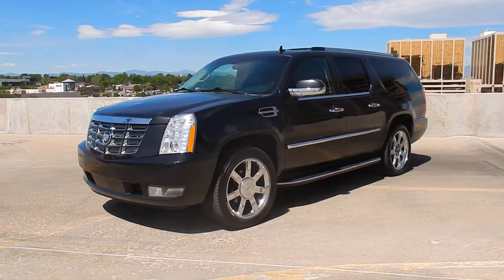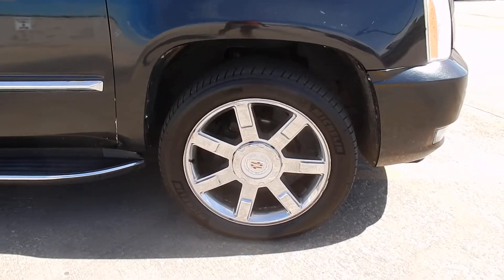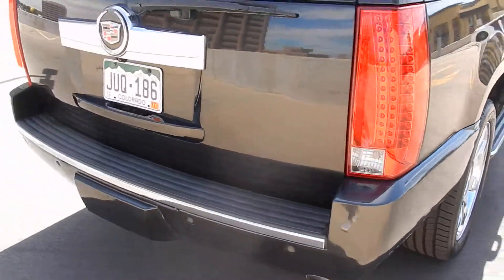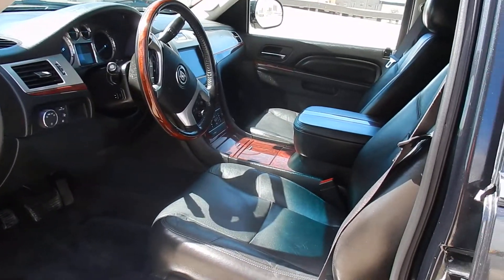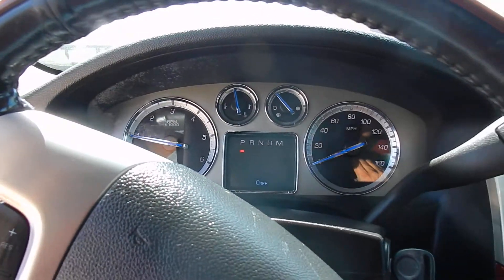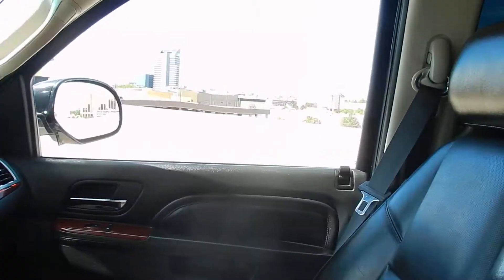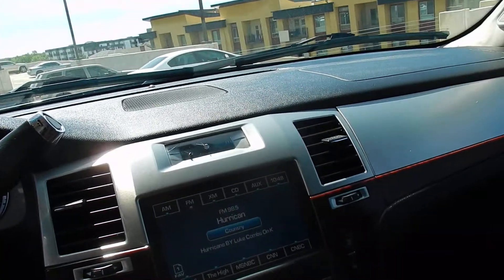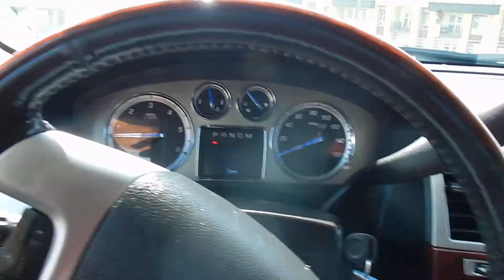2011 Cadillac Escalade ESV Black